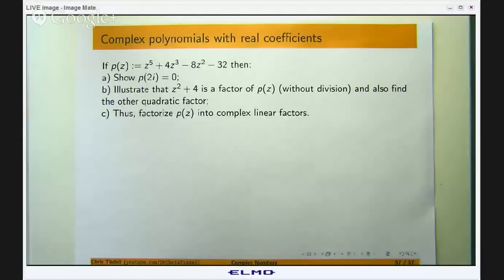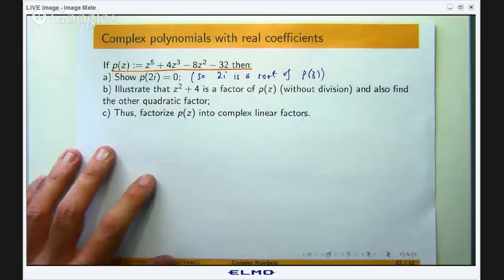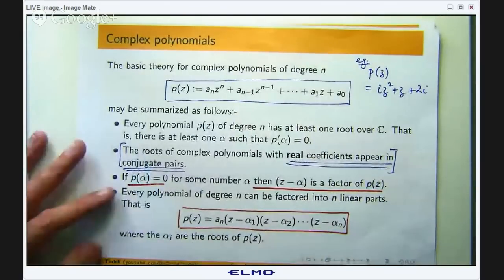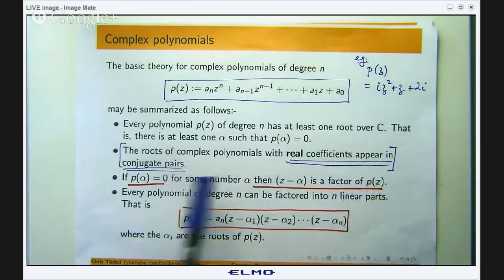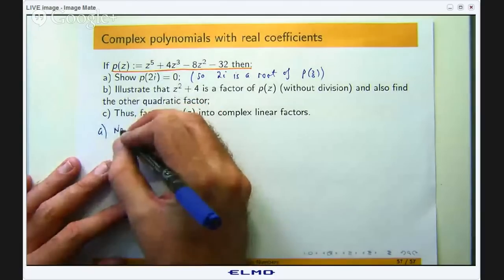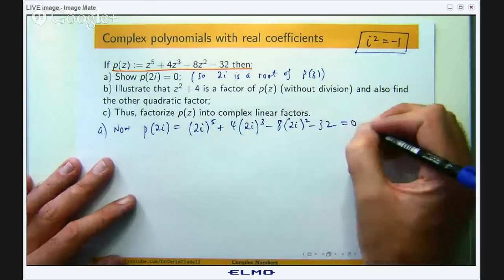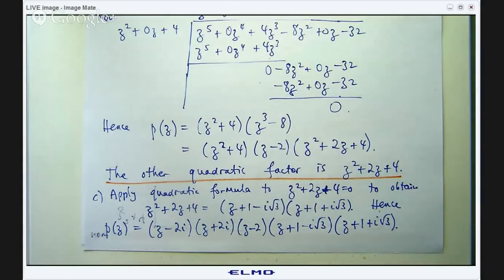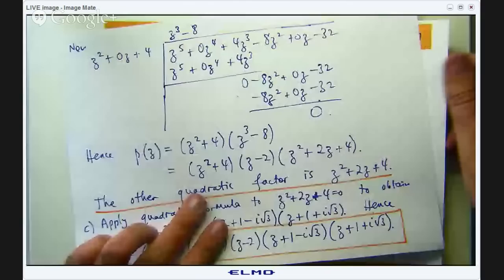Complex linear factors of polynomials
Hi again everyone, it's Chris Tisdell here again. In this presentation I am going to continue my
series of videos on complex numbers. In previous videos we talked about complex polynomials
and how to factor them, factor theorem and we did some examples. In this video I am going to
continue on this trip with another example. So let me share my screen with you and we can
start. 00:00-00:30.
This is a reasonably long problem. We are given a polynomial which is a degree 5 polynomial.
You have got real coefficients. We are asked to do a few things asked to show that p(2i) = 0. so
2i is a root of p(z). secondly we are asked to show that z^2 +4 is a factor of the polynomial
without long division and also find the other quadratic factor and thus factorise p into linear
factors. let us just review the basic theory of complex polynomials. We have got a complex
polynomial here of degree n. there are four main parts. First of all the fundamental theorem of
algebra. Every polynomial of degree n has at least one root over the set of complex number.
That is there exists at least one number α such that p(α) = 0. 00:30-02:00.
If the coefficients of the polynomial are real then solutions appear in conjugate pairs. If α is a
root then z - α is a factor of p(z) and p(z) may be written as a product of linear factors
where the αs are the roots and the a_n are the coefficients. The first thing that we are going
to do is show that 2i is a root of a polynomial. Now this is pretty easy and I am not going to do
all the calculations for this but the critical thing to remember is that the imaginary unit 'I' satisfies
i^2 = -1. so what you will do is put 2i in 4z and we will expand this to get zero. So what does this
tell us ? This tells us that by factor theorem z - 2i is a factor of p(z). now because the
polynomial has real coefficients if we know one complex valued factor the conjugate must also
be a factor. So since the coefficients in p of z are all real, z minus the conjugate of 2i is also a
factor. The conjugate of 2i so it will be z - 2i. Alright so we have got z - 2i is factor and
z + 2i is a factor. Now remember in part b we are trying to show that z^2 +4 is a factor. If we
take this and multiply with this then this must also be a factor. So the product of this will actually
give us this. So if you expand this again remembering i^2 = -1, we see that this is also a factor.
Also we have done it without division. Also find the other quadratic factors. It says you cannot
divide up here but it does not say anything here the second bit, so that is what I am going to do.
When its divide z squared plus 4 into our polynomial and we should get something like a cubic
because this is a degree 5 and this is degree 2. Let me just fix that up real quick. 02:00-06:19.
So I forgot to write the zeros in. so we have got this  0^4, z^4 - 8 z^2 + 0 * z + 32. Let us just step by step divide this. That into that goes z^3. Okay I multiply that by each of those terms. Take this away from that so you will get
zero there. Bring this down. That will divide into -8 times. And you will get the following.
This take away from that will give you zero. Hence p(z) can be written as the following. Now
you see that this a cubic and we want to find the other factor. But this cubic is nice because it is
the difference of two cubes. 8 can be written as 2^3. So I can actually get what I am looking
for just by looking at the difference of two cubes. This is one quadratic factor and this is another
quadratic factor. You have got this linear factor here. The other quadratic factor is z^2 + 2z + 4. Okay the last thing we want to show. Factorise p(z) into complex linear factors.
Well, we have got three of those linear factors here. All of this is now splitting this up. 06:19-
09:30.
So how do you do it. You can look at the roots of this quadratic polynomial. You can apply the
quadratic formula to that and actually write down the roots. Okay you can obtain the following. it
is going to z^2 + 2z + 4 is equal to z + 1 – i√(3) and z + 1 + i √(3). I have not done all the
steps here but it is easy to do so. I can now finally write p in the factor form with linear factors.
This will go into z -2i and z + 2i. Got a z – 2 there and I can write this as the following. And there
you have it. There we have it and we have completed part c now. We were asked to factorise p
of z into linear factors. that is my presentation. Hope you enjoyed it. Hope you found it useful.
In the coming series I am going to talk
about matrices and linear system. Hope you join and hope you tune into that play list on
matrices and linear systems. If you have any suggestion or feedback leave them in the
comment below. 09:30-12:15